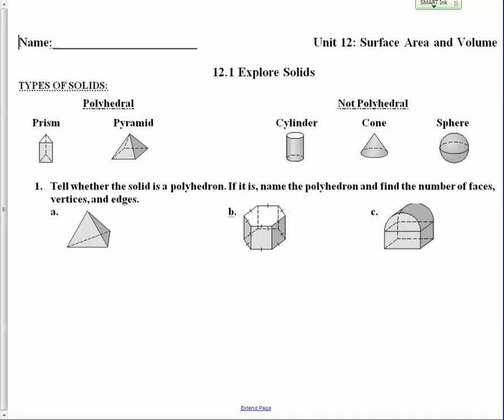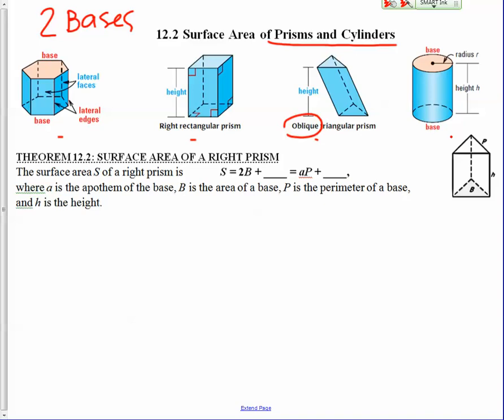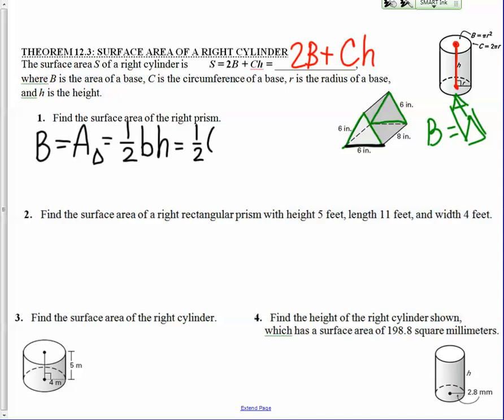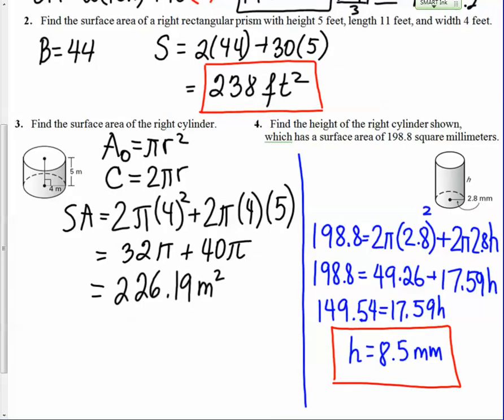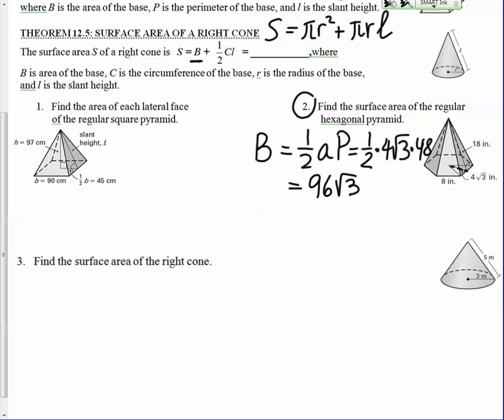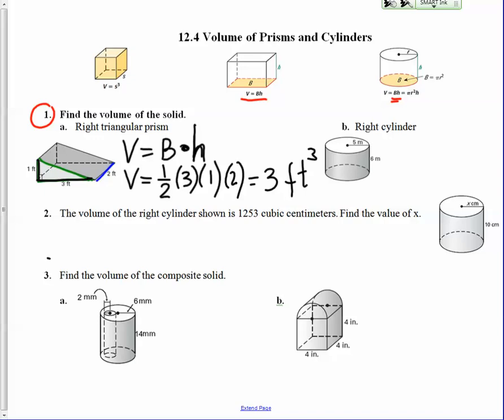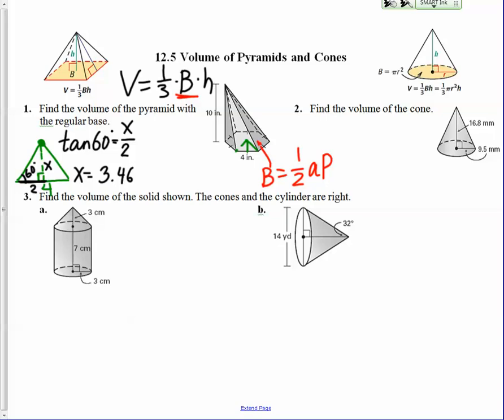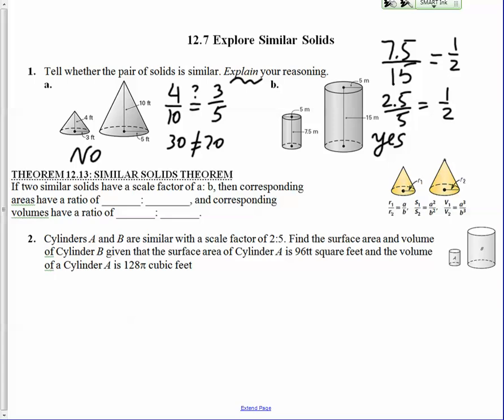Geometry Notes Surface Area and Volume